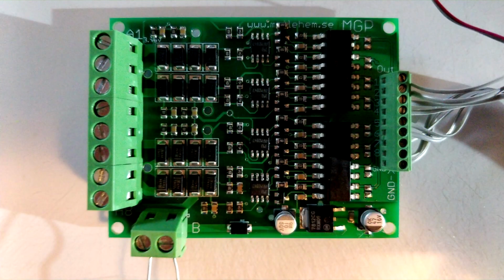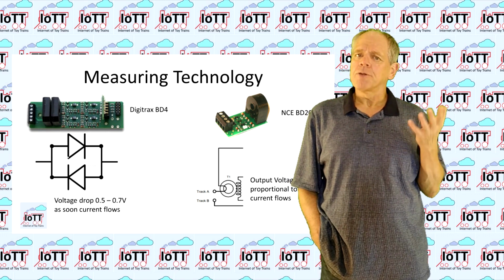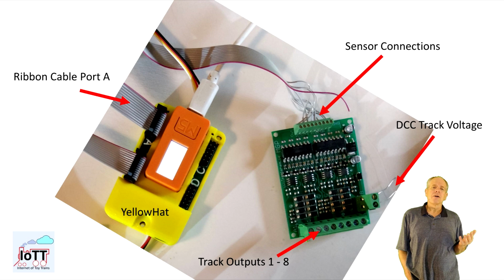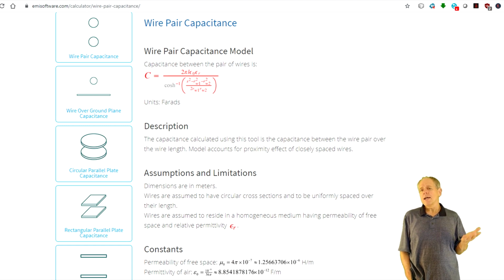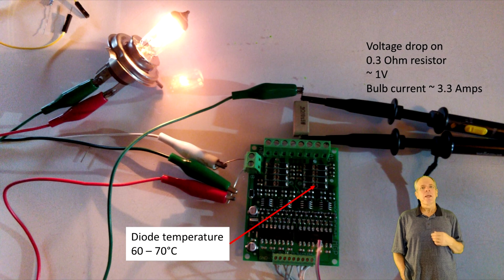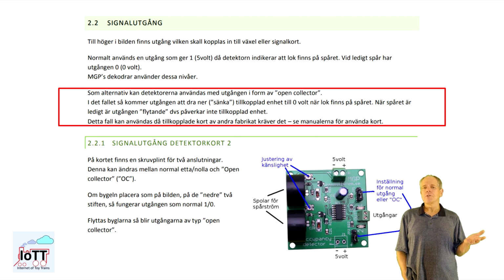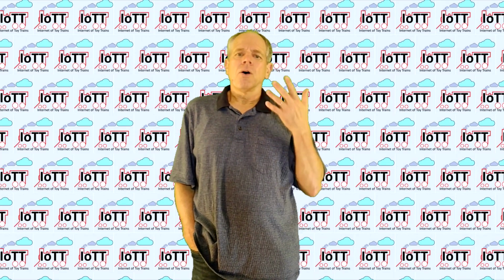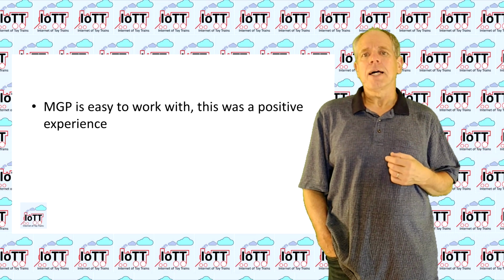Current Sensor Review (Video#68)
In this video I am going to review two current sensor block detector boards I recently purchased from MGP in Sweden. They are significantly cheaper than most other products, so let’s find out how good they are.

0:00 Start
0:26 Block detector classfication
1:40 Current Sensors
2:10 MGP - Moellehem Gardsproduktion
4:30 Board repair
5:43 Diode board connection
7:00 IoTT Software improvements
7:33 Diode 8 sensor test
8:05 Sensitivity test
8:45 Wire capacitance test
10:40 Wiring considerations
11:20 Maximum current test
13:30 Transformer board connection
14:48 Inverse detection logic!
16:54 Hardware analysis
18:35 Sensitivity test
19:01 Summary